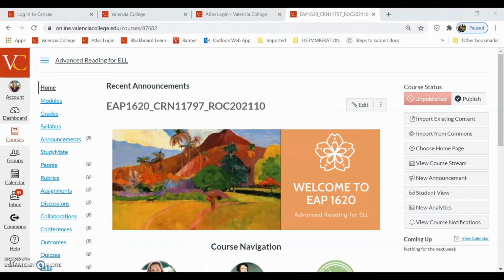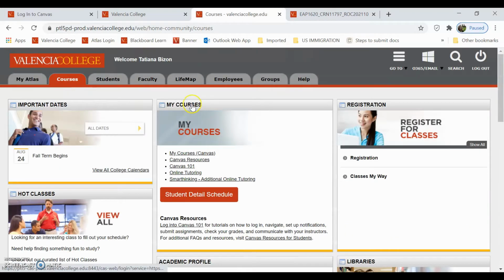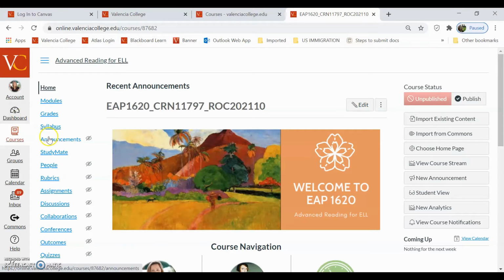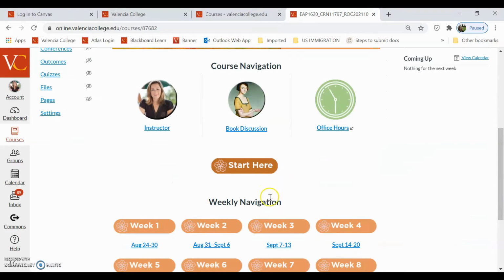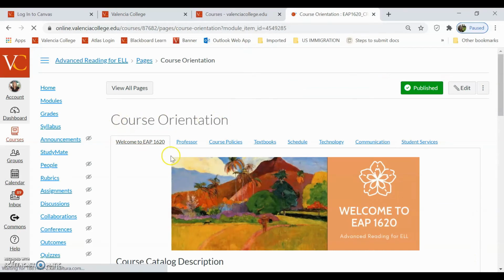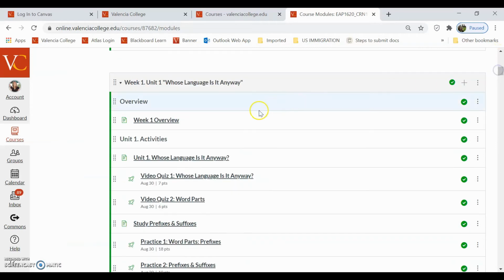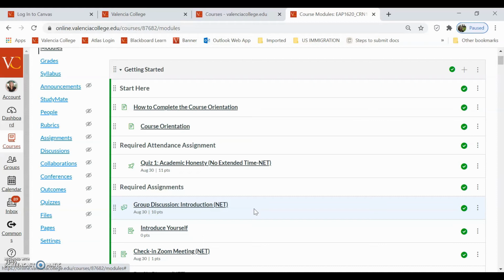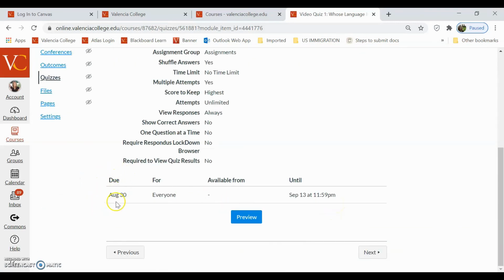Welcome to EAP 1620